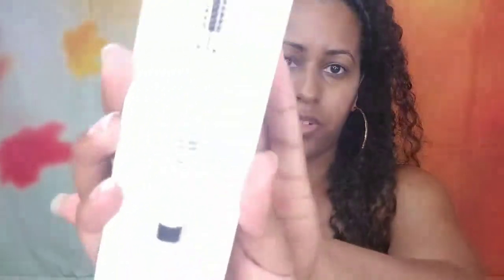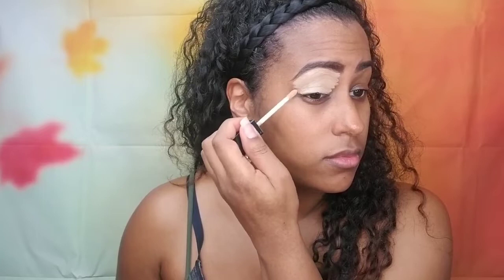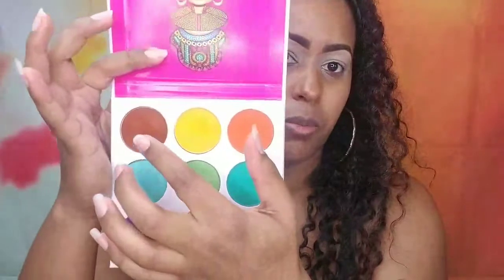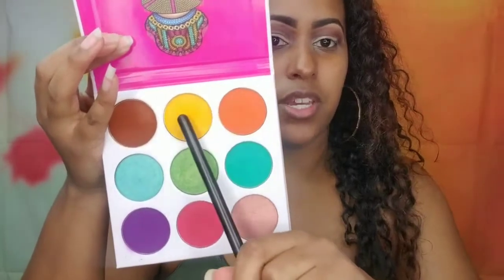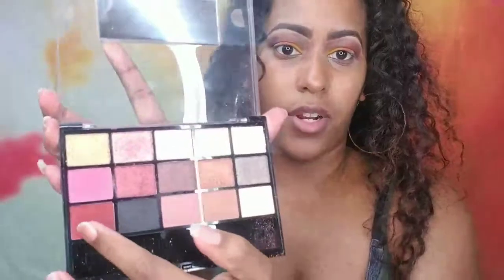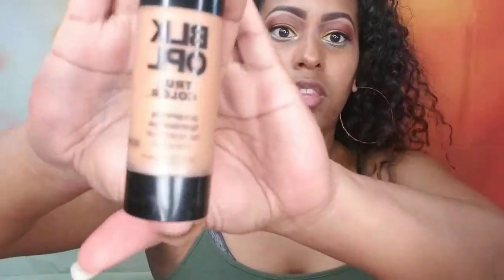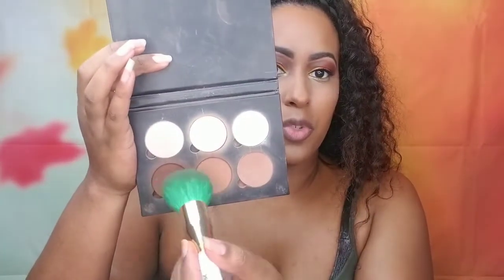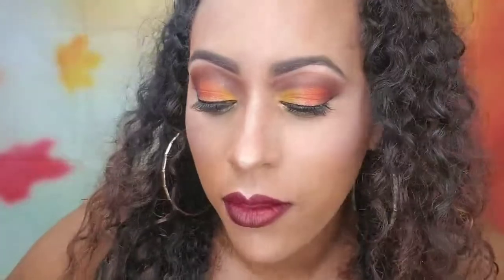Eyeshadow for Hooded Eyes | Faces of Fall Series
BROWS/EYES:

♡E.l.f. Brow pencil "Deep Brown"
♡Artistry Cosmetics Exact Fit Perfecting Concealer "Medium"
♡Juvia's Place "Zulu" palette
♡Bad Habit "Inferno" palette
♡Hard Candy "Rose Gold" palette
♡Wet n Wild Megaliner liquid liner
♡E.l.f. lashes "starstruck"

FACE
♡Black Opal True Color liquid foundation "Nutmeg"
♡Artistry Exact Fit Perfecting Concealer "Medium"
♡Anastasia Beverly Hills "Sweets" glow kit & powder contour kits
♡Artistry on the go Face Palette
♡Artistry Illuminating Light-up Compact

LIPS
♡Wet n Wild Liquid Catsuit lipstick "Video Vixen"